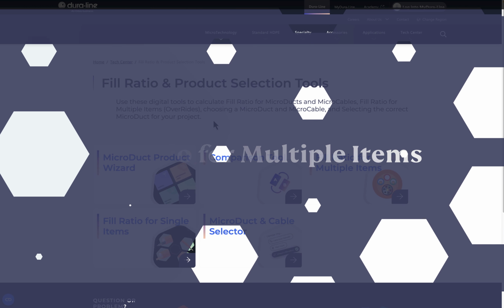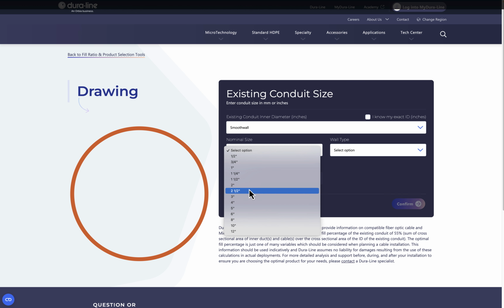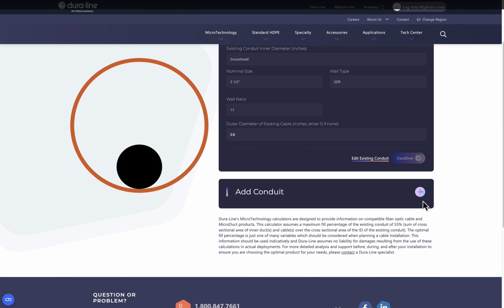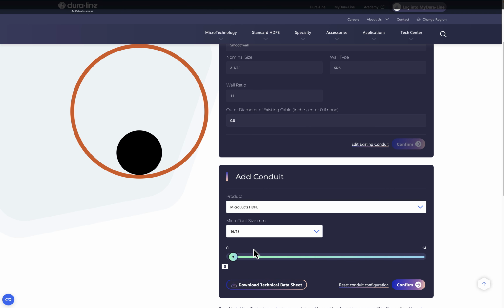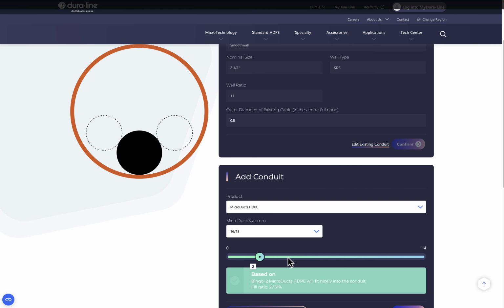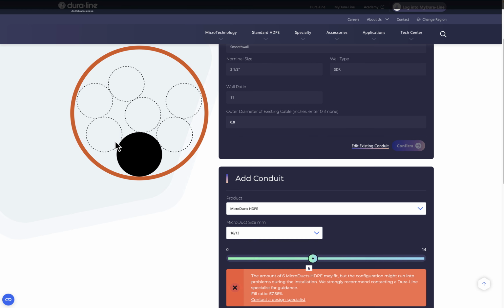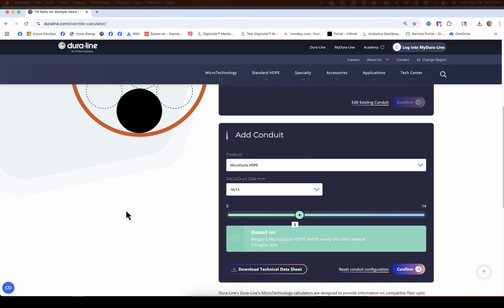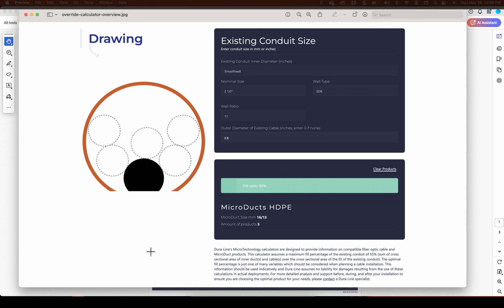Dura-Line Fill Ratio for Multiple Items Tutorial